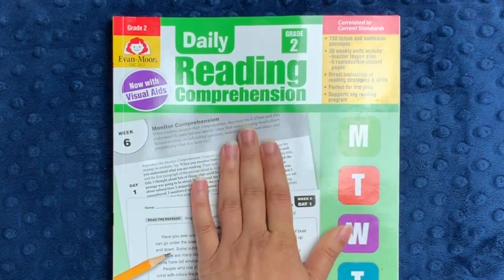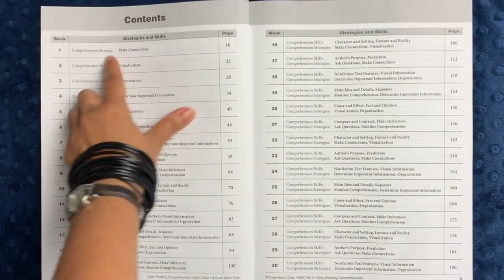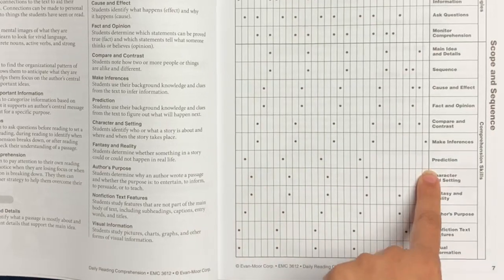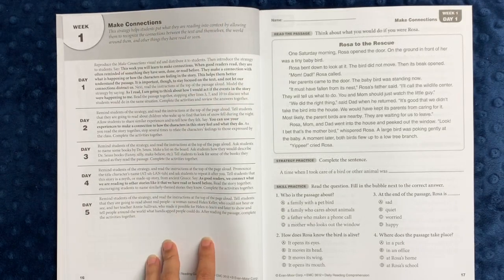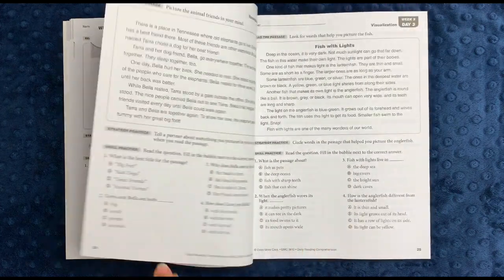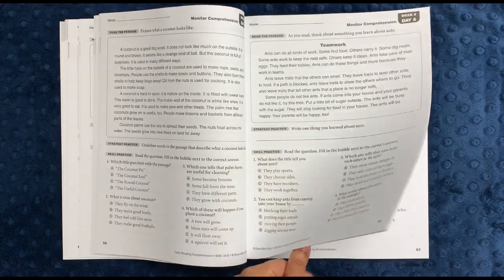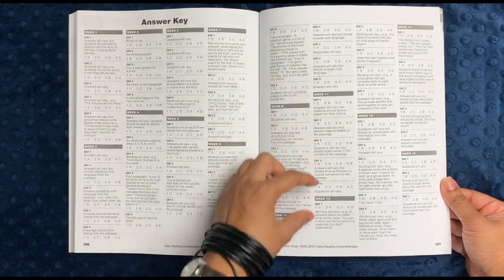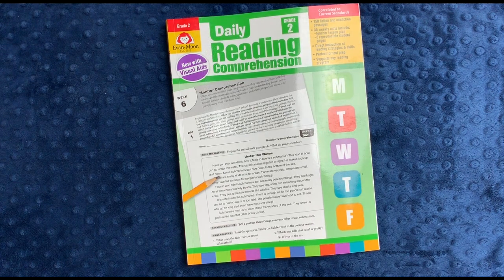EVAN MOOR DAILY READING COMPREHENSION GRADE 2 || Homeschool Language Arts Grade 2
↓↓↓ CLICK TO SEE MORE INFO ↓↓↓

Hi, friends! Looking for grammar resources for homeschool? Resources for 2nd grade homeschool language arts? If you've been watching my channel since the beginning, you know that we've used Evan-Moor products during our entire homeschooling experience, and I'm happy to announce that I've recently become an Evan-Moor affiliate. In this video, I review Daily Reading Comprehension for 2nd Grade, which is a comprehensive reading comprehension workbook including stories, nonfiction reading passages, reading comprehension questions, and short exercises. Products mentioned in the video are linked below.

✦ THE BIG LIFE JOURNAL:
I am happy to be an affiliate of The Big Life Journal and offer you a discount, which you can access here (I receive a small commission for any purchases you make through the following link):

My name is Tanya, and I'm a doctor-lawyer turned secular homeschooling mom of 3 rambunctious kiddos, ages 9, 6, and 4.  In these videos, I share what I learn about secular eclectic homeschooling, ADHD & 2e parenting, and practical minimalism.  Homeschooling certainly isn't for the faint-of-heart, but I'll try to share what has been working for us along the way - as well as what hasn't been working.

My integrity and relationship with all of you is of paramount importance, and I would never mislead you for any amount of monetary gain.  The opinions and reviews that I share are entirely my own.